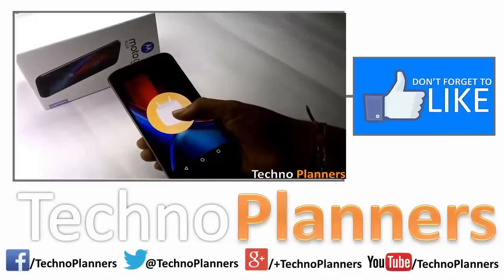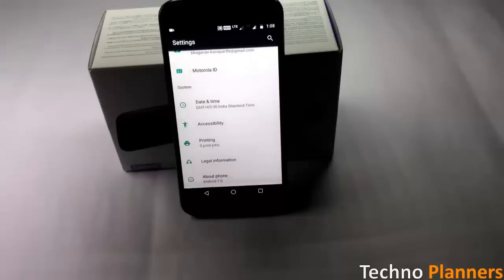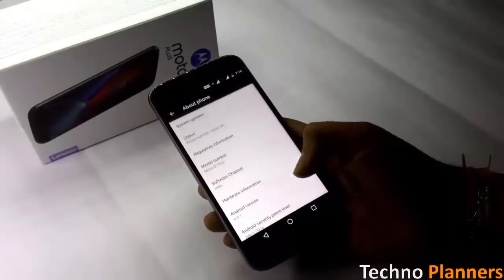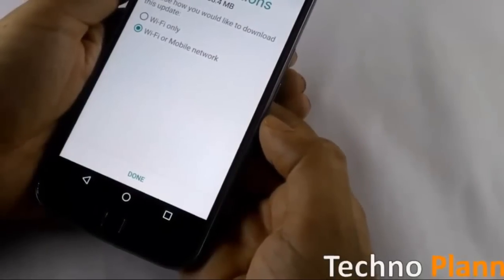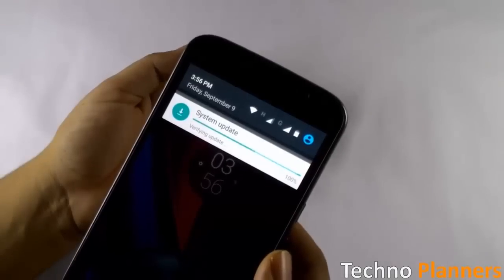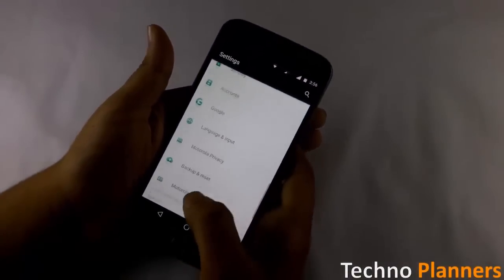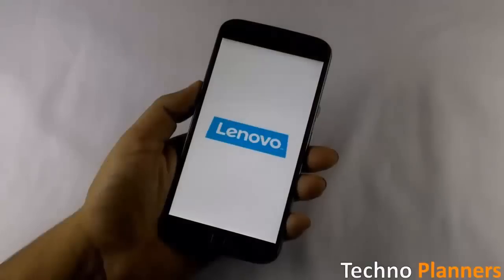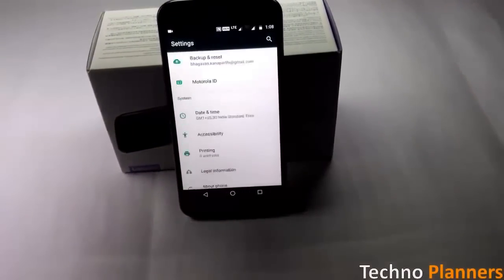Moto G4 Plus Nougat Update OTA Roll Out in India for all users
Motorola start rolling out nougat update over the air for Moto G4/G4 Plus in india. So in this video i will show you how to update moto g4 plus to nougat without lossing any data.